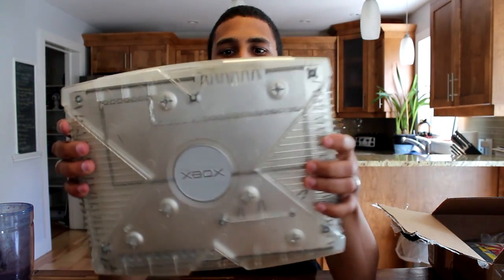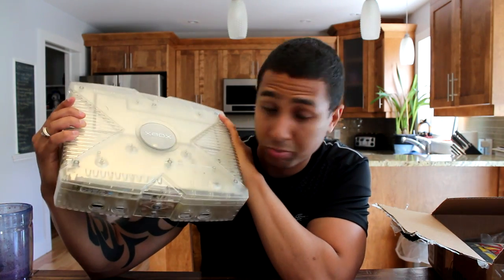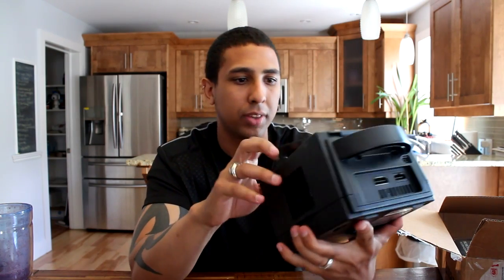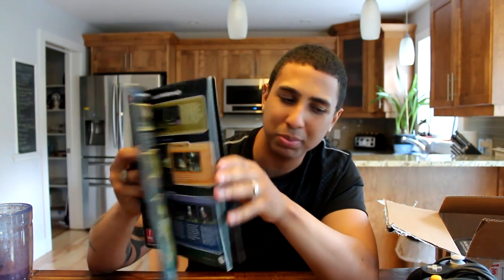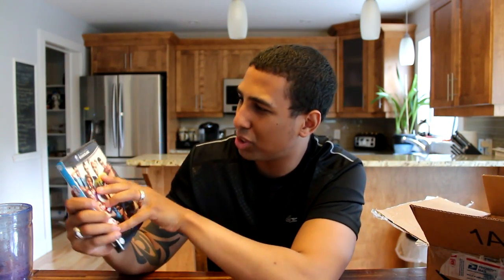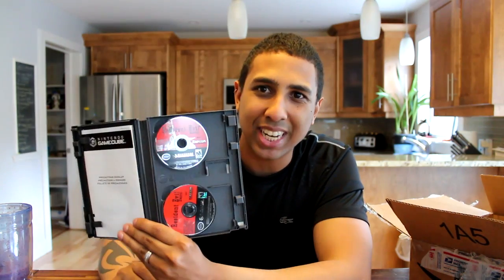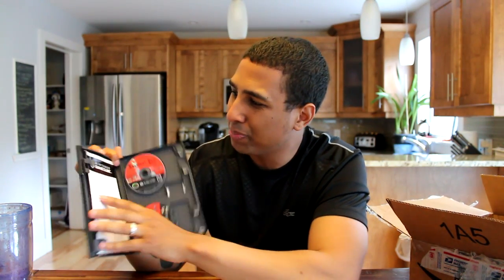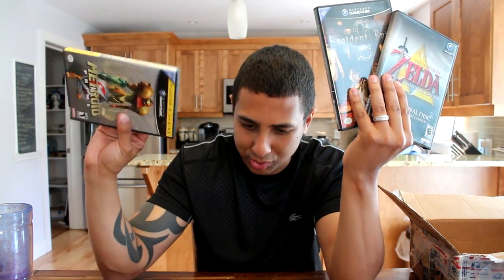Retro Game Finds (P.O. Box Care Package & Xbox Score)Week 9: MaximusBlack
Jeffrey Johnston
B3T1M6